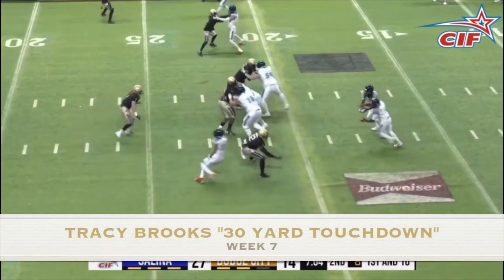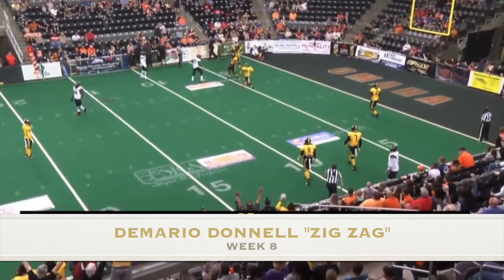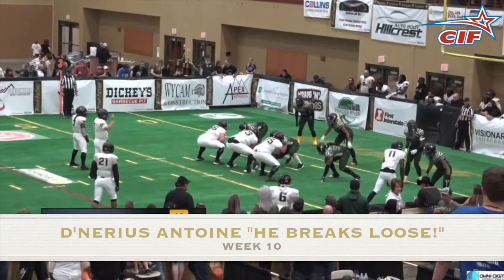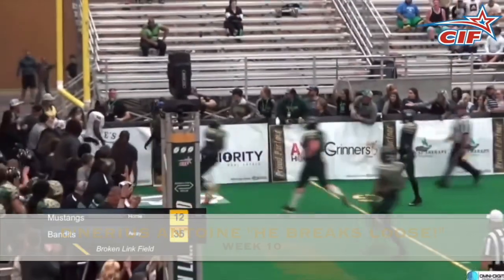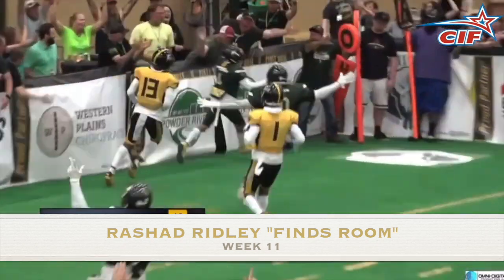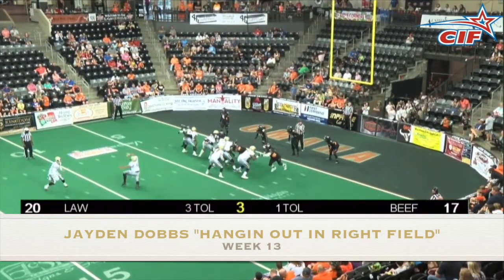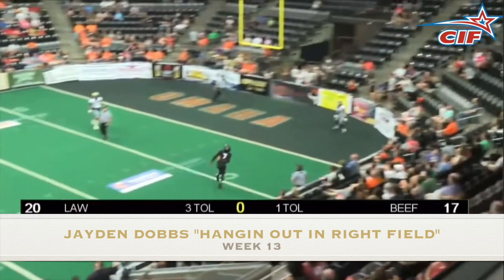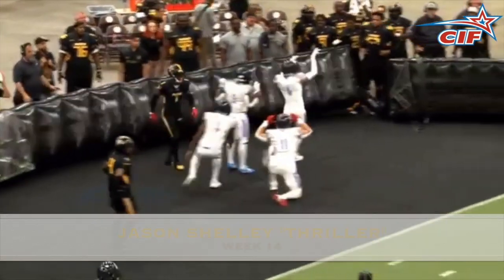The Number 1 Plays from 2021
Hey CIF fans!
Richard and the rest of the CIF front office have had the pleasure of putting together the Top 10 Plays of the Week for you all season long.
Here are the number 1 plays, in chronological order, from the 2021 regular season.
There are 12 plays total but only 10 spots on the countdown.
 **ON THIS VIDEO** comment with your top 3 and we'll make a 2021 CIF Top 10, as chosen by YOU, the fans.